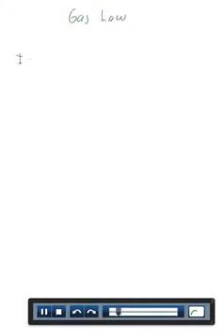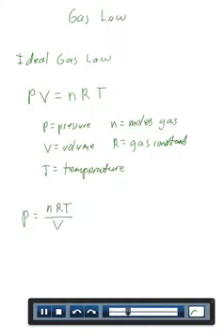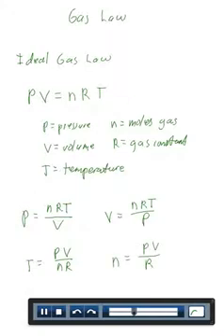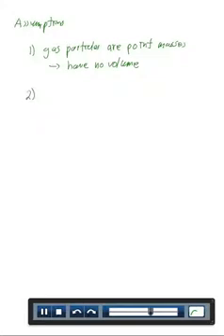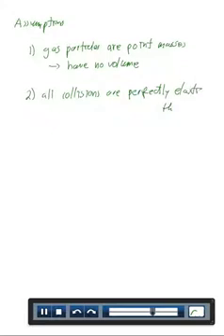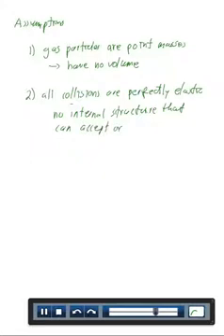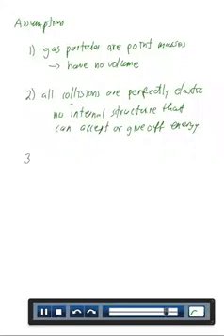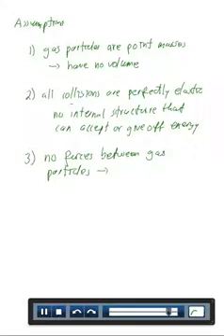Chem 105-Ideal Gas Law